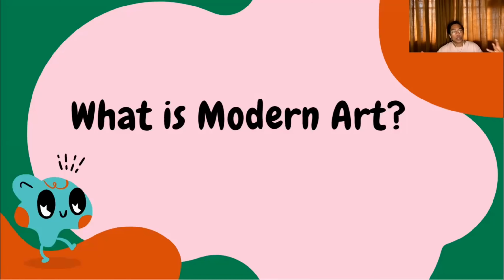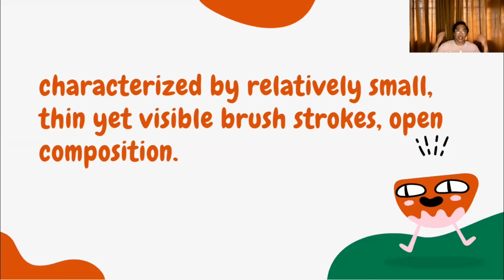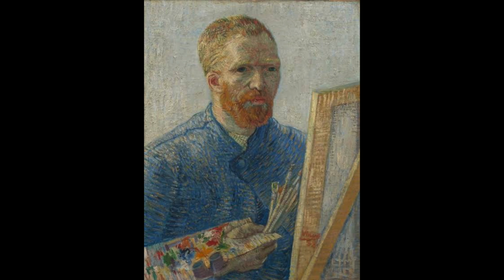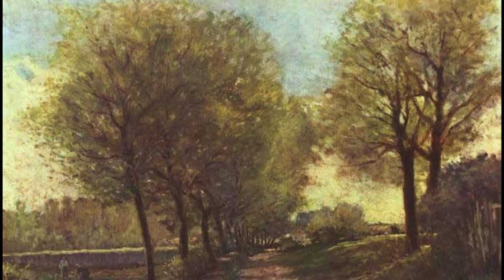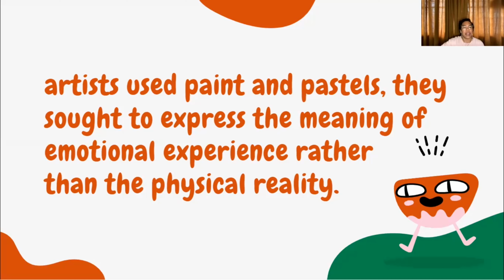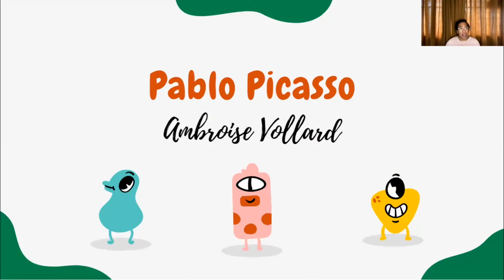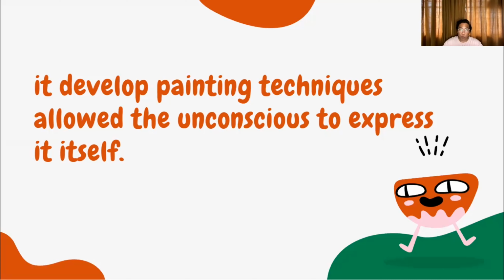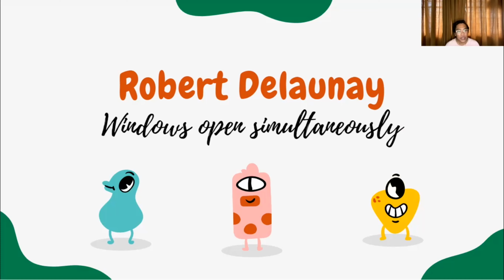G10-Arts | Topic 1 | Sir MJ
ARTS Lesson 1 for week 2!
Please watch and let us accomplish Learning Tasks 1 to 4 for this lesson next meeting.